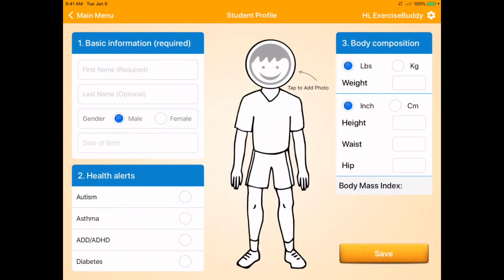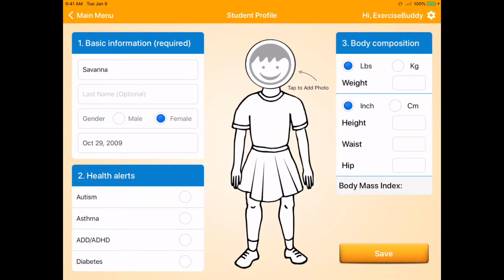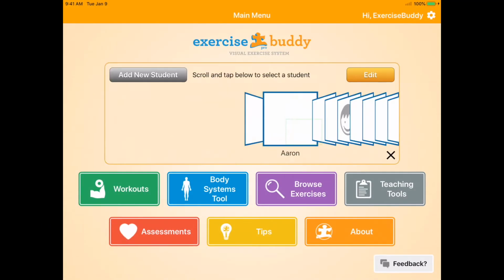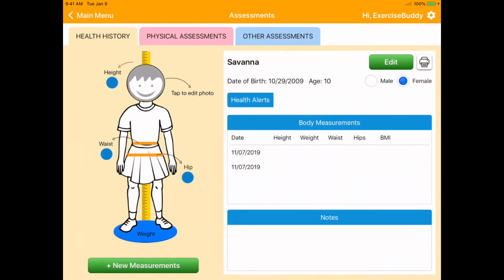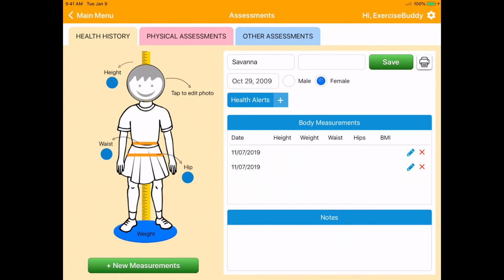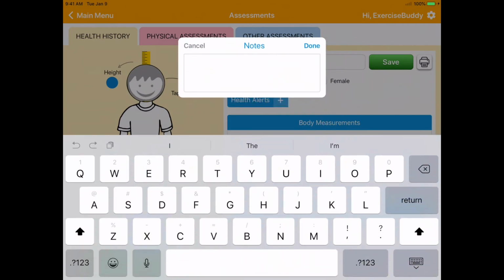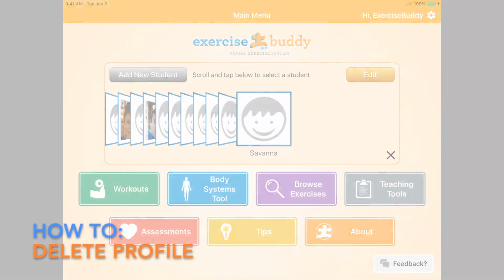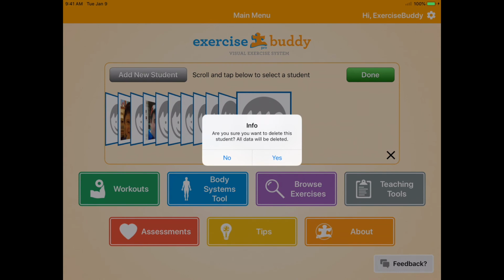How to Add, Edit, & Delete Profiles | ExerciseBuddy Pro Tutorial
Follow the steps in this video to add, edit, and delete profiles.